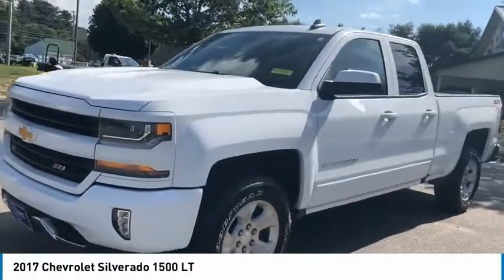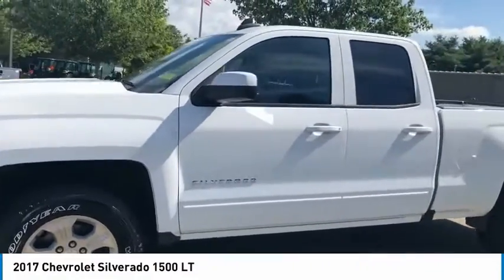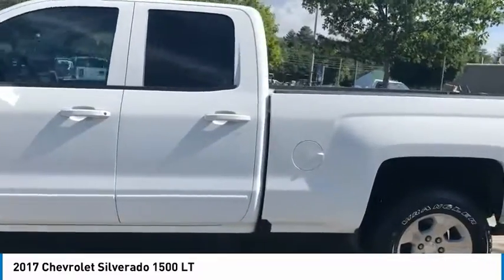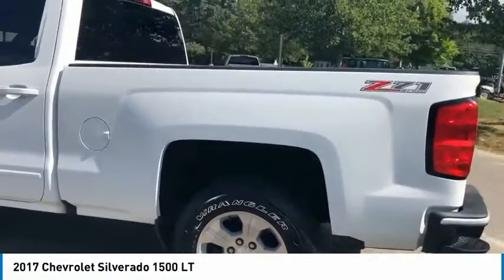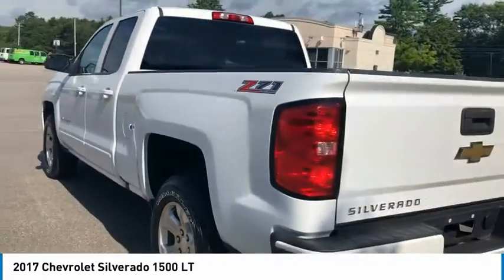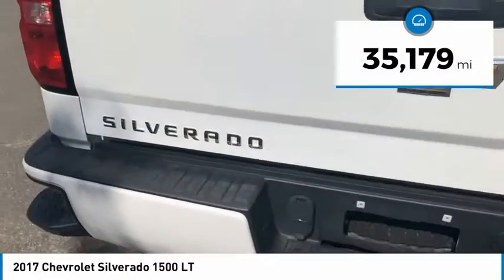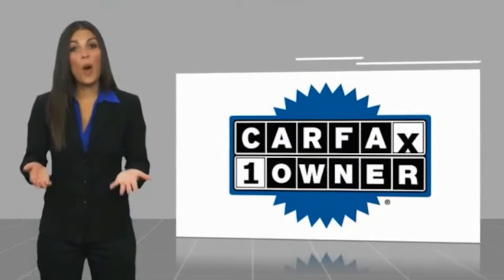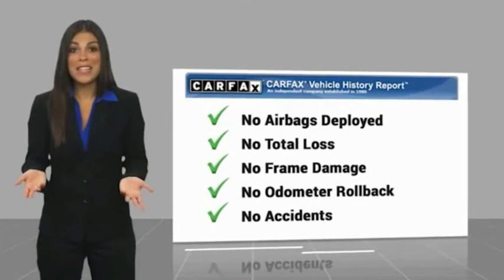2017 Chevrolet Silverado 1500 Brunswick ME PCD374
2017 Chevrolet Silverado 1500 LT

* Free Home Delivery *, * Contactless Purchase Available *, LIFETIME Engine/Transmission Warranty, Silverado 1500 LT LT1, 4D Double Cab, EcoTec3 5.3L V8, 6-Speed Automatic Electronic with Overdrive, 4WD, White, 110-Volt AC Power Outlet, All Star Edition, Dual-Zone Automatic Climate Control, Electric Rear-Window Defogger, Heavy-Duty Rear Locking Differential, Remote Vehicle Starter System, Theft Deterrent System (Unauthorized Entry), Thin Profile LED Fog Lamps, Trailering Package.brbrCARFAX One-Owner. Clean CARFAX. White 2017 Chevrolet Silverado 1500 LT LT1 4WD 6-Speed Automatic Electronic with Overdrive EcoTec3 5.3L V8brbrIf you are looking for a no pressure and straight forward transaction, then trust the Goodwin name, and over 80 years of experience, to deliver you a quality pre-owned vehicle. Recent Arrival!brbrAwards:br * 2017 KBB.com 10 Most Awarded BrandsbrCall Goodwin Chevrolet Mazda today at to schedule a test drive.brbrReviews:br * Quick acceleration and strong towing/hauling ability thanks to available V8 engines; front seats are comfortable for long drives; cabin is pleasingly quiet at highway speeds; long list of available options allow for extensive customization. Source: Edmunds